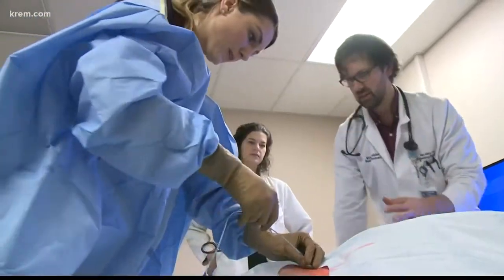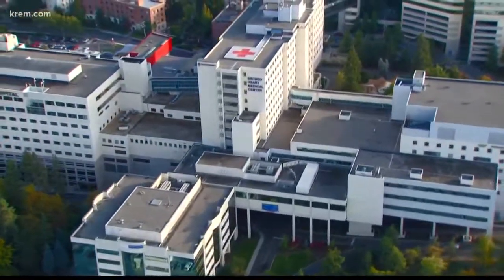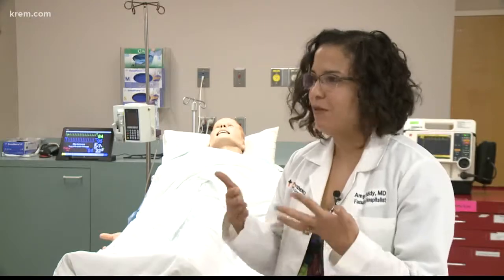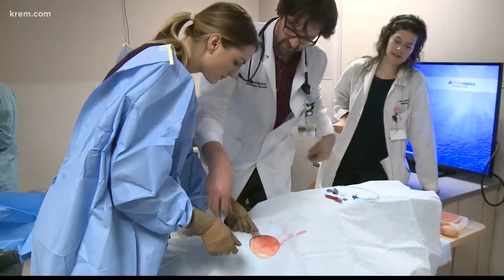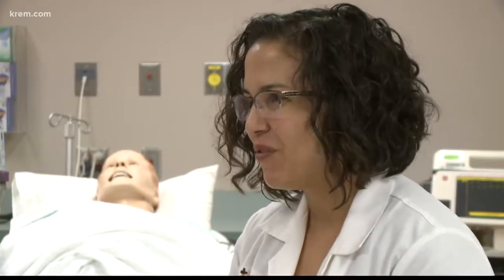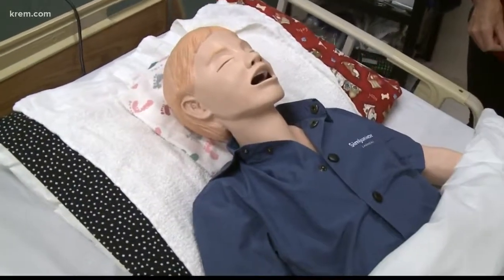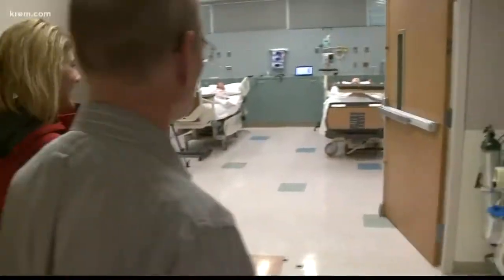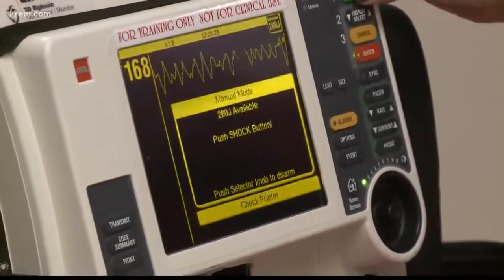New simulation lab opens at Sacred Heart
Current and future medical professionals like Resident Physician Lucy Ledyard practice their technical skills on robotic patients before treating human patients.